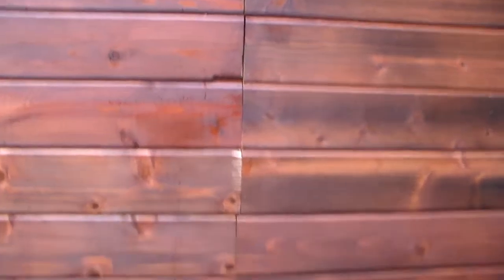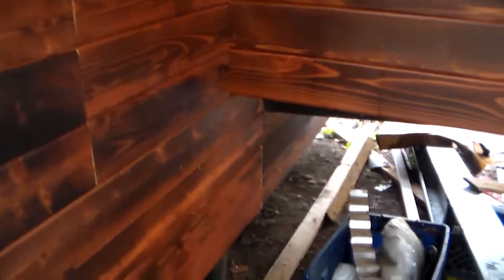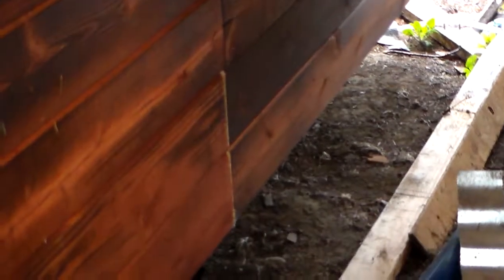Ugly Wheel Well Mistake .. Sh*t Happens !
made this video to share with a guy on twitter, that has BEAUTIFUL wheel wells ! Honestly, there's just some things on this build i've never done b4, so i expected a few fails. this is one of them. there are more.. haha i haven't mentioned them though really.